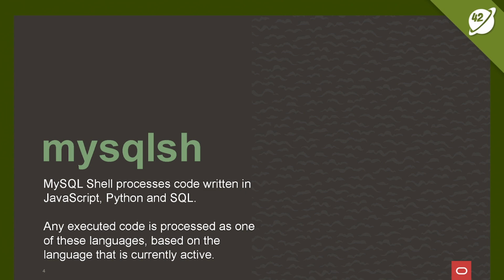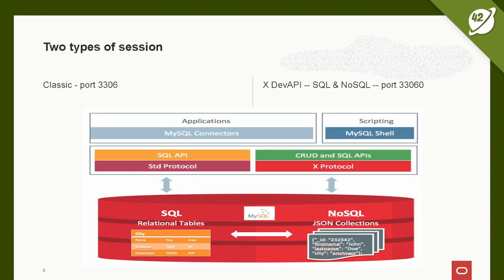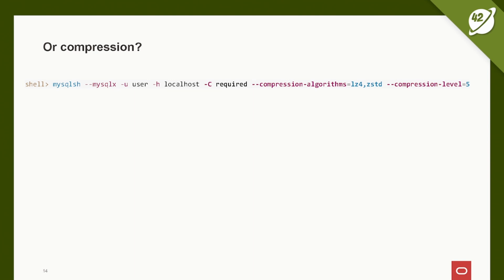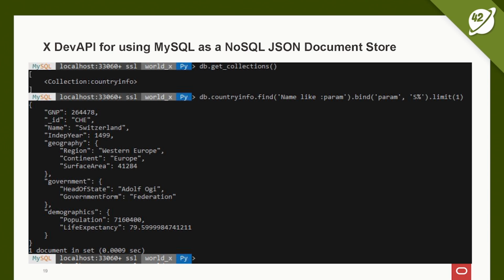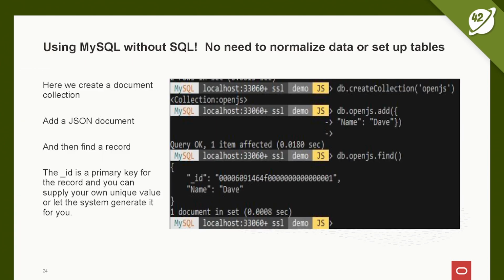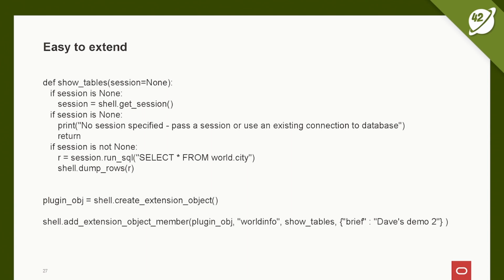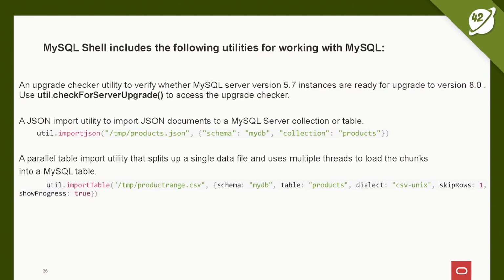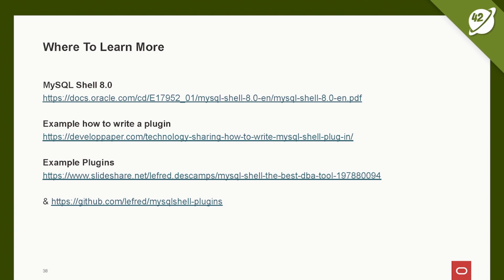Python and the New MySQL Shell | Dave Stokes | Conf42 Python 2021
Dave Stokes
MySQL Community Manager @ Oracle

The MySQL Shell is an advanced command-line client and code editor for MySQL and it has three modes - Structured Query Language (SQL), JavaScript, and Python.

The Python mode allows you to use your favorite libraries directly with your database, provides a and you can write your own scripts in Python to check on server status. When MySQL Shell is connected to the MySQL Server through the X Protocol, the X DevAPI can be used to work with both relational and document data (NoSQL), or both.

0:00 Intro
0:25 Talk

Behalf
TerminusDB

20tab
Aiven.io
Double Data Confirm
MetaSnake
Microapis.io
MousePaw Media
Nuworks Interactive Labs
Teamland

🤝 Media Partners
AWS
Inside Dev
Manning
Packt